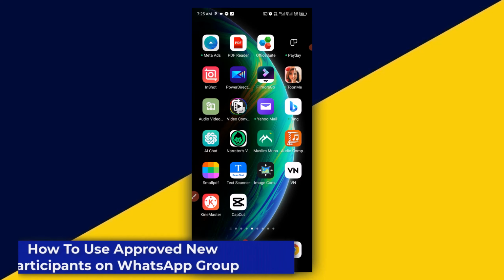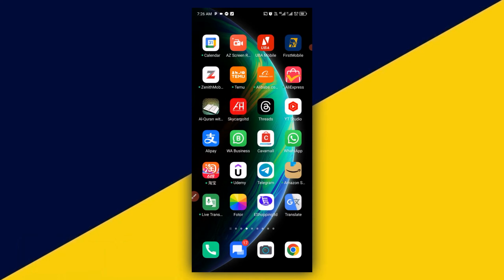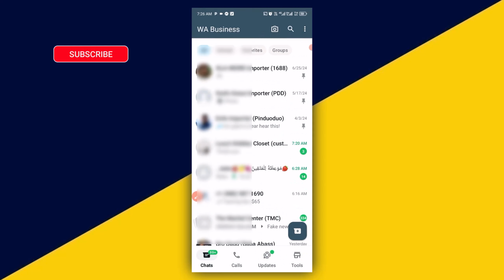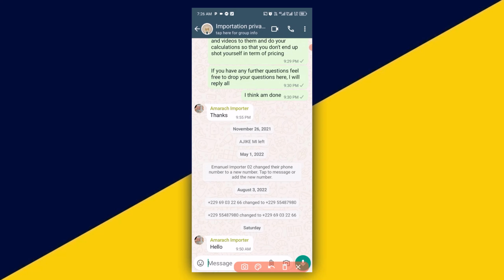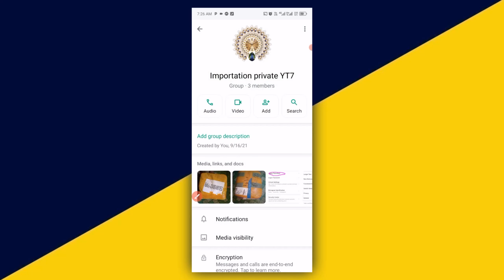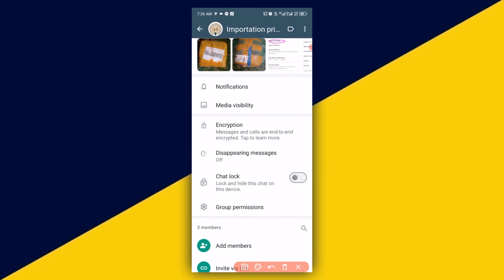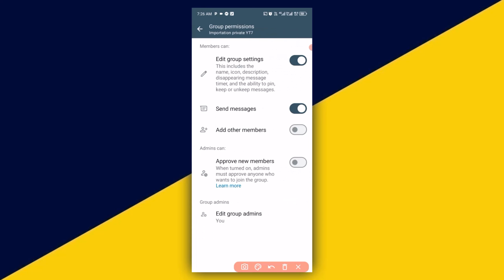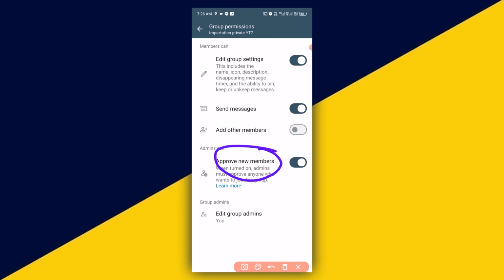How To Use Approved New Participants on WhatsApp Group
In this video, we'll guide you through the step-by-step process of using the "Approve New Participants" feature on WhatsApp groups. This feature is essential for group admins who want to maintain control over who joins their groups, ensuring a safe and spam-free environment.

What You'll Learn:
- Introduction to the Feature: Understand what the "Approve New Participants" feature is and why it's important.
- Enabling the Feature: Learn how to enable this feature on both Android and iOS devices.
- Managing Requests: Discover how to approve or deny requests from new participants.
- Best Practices: Tips and tricks for effectively managing your WhatsApp group using this feature.

- Enhanced Security: Prevent unwanted participants from joining your group.
- Better Control: Maintain a high-quality group environment by approving only trusted members.
- Spam Prevention: Reduce spam and irrelevant content by controlling group membership.